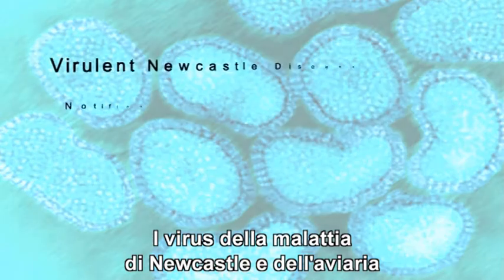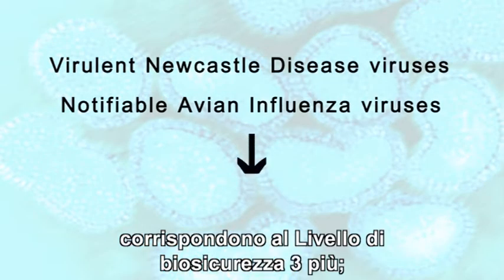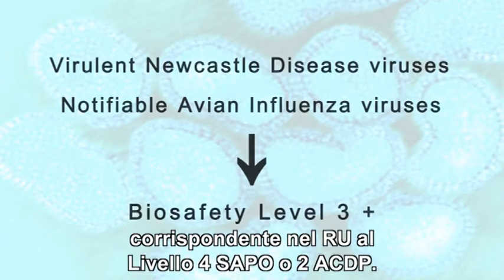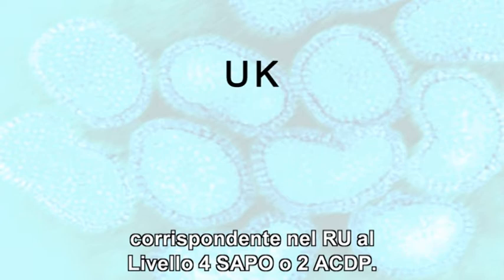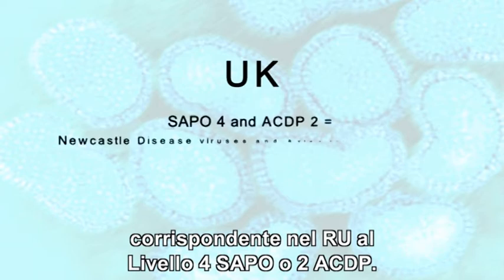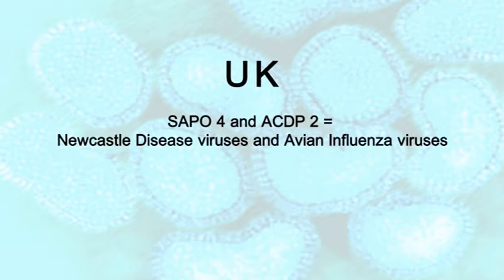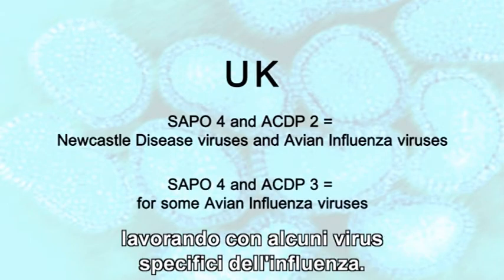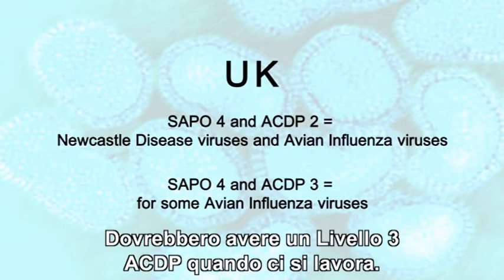Introduction to laboratory containment - Italian subtitles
Commissioned by the European Union funded Flu-Lab-Net avian influenza
research programme. Produced by the EU Community Reference Laboratory, Weybridge, United Kingdom.